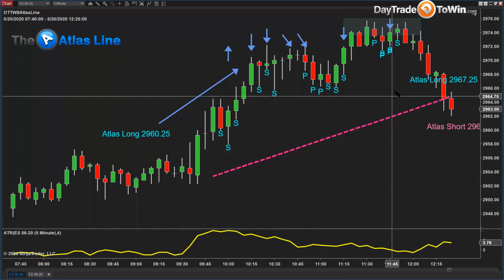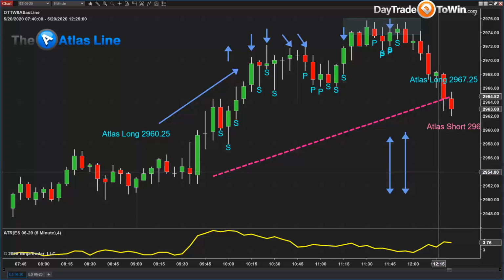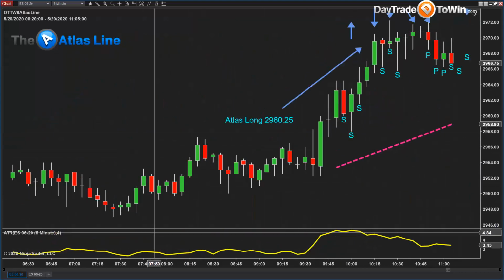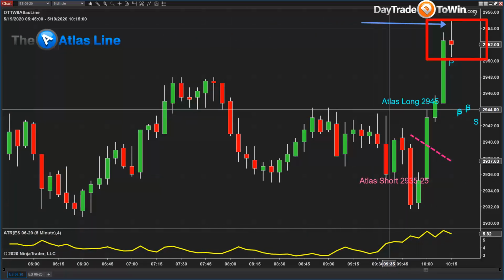Pick Market Tops and Bottoms Like a Pro with Price Action Trading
The Atlas Line software was right to go long, but what about market tops and bottoms?  How can we filter traders using price action?  This easy to follow guide will help anyone trading futures, stocks, indices and currencies.

Easy, but we need to understand what to look for. Using price action, you can identify tops and bottoms using price actions. One of the methods to look for is Yo Yo bars. These price candles are easy to spot and consist of multiple bars failing at the same price.

Look for the wicks, and the multiple failed attempts trying and failing at the same price. If you know how to interpret price action, you will gain an edge and improve your trading.

The Next mentorship class is scheduled for later this month and includes all the software, including the Trade Scalper, Atlas Line, Roadmap Software and more available exclusively at Day Trade To Win.

Trading price action means you can trade any market but focus on markets that move.

For more info and opportunities to become a daytrader.

Price action at its best!